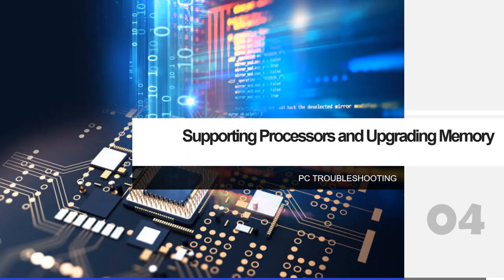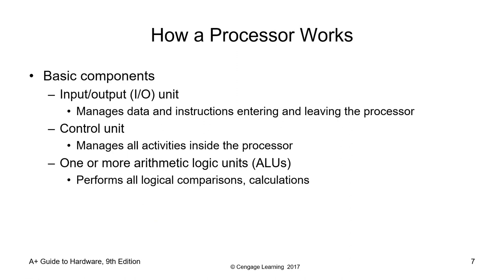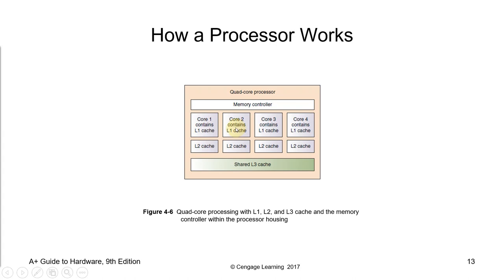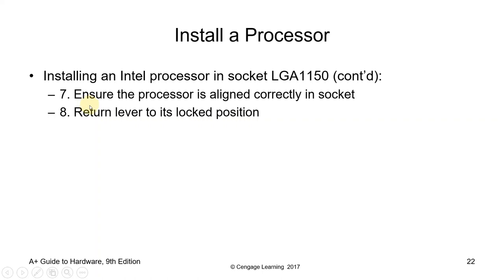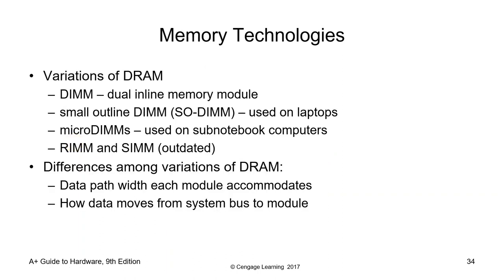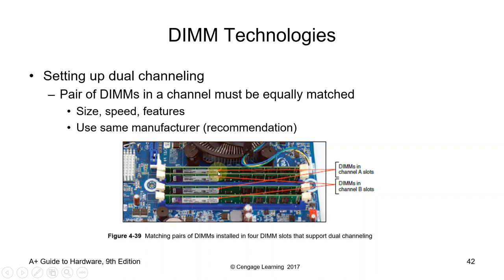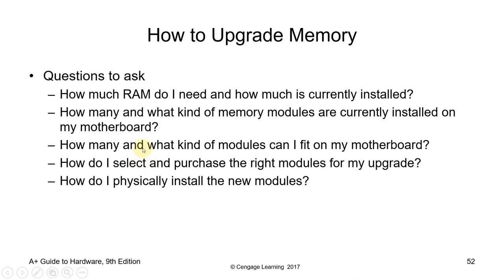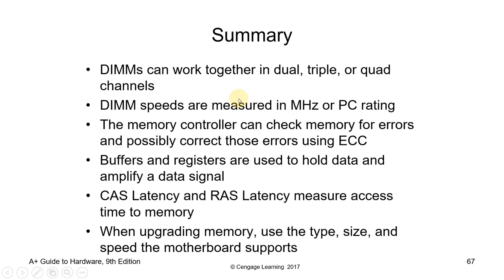PCT 04 Supporting Processors and Upgrading Memory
Objectives:
- Describe and contrast various types and features of motherboards
- Configure a motherboard using BIOS or UEFI firmware
- Maintain a motherboard, including updating drivers, flashing UEFI/BIOS, and replacing the CMOS battery
- Select, install, and replace a motherboard